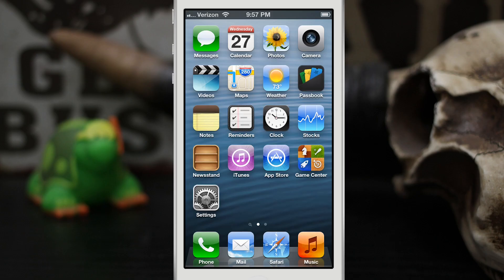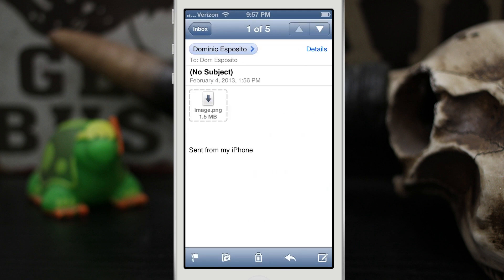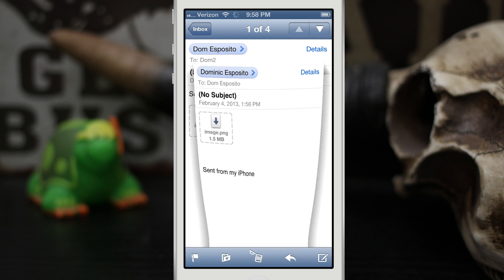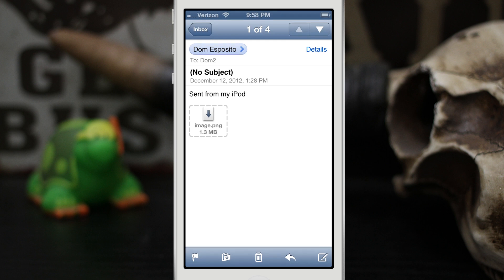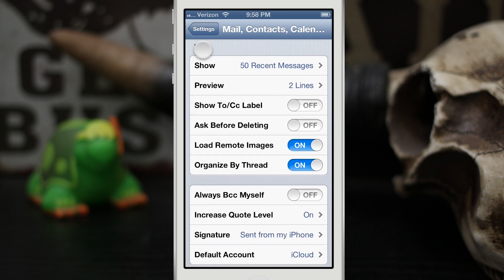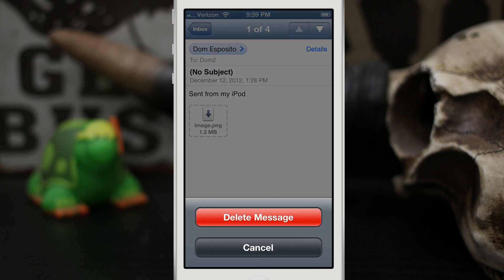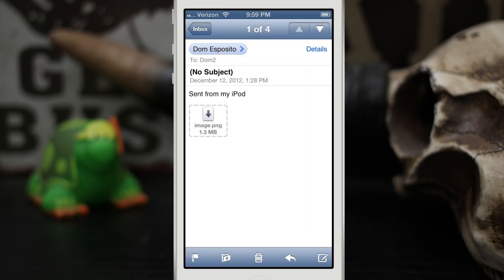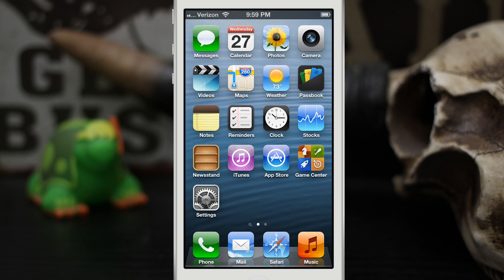[iOS Advice] How To Prevent Accidental Email Deletion In The Mail App